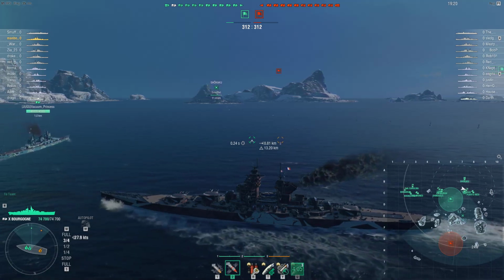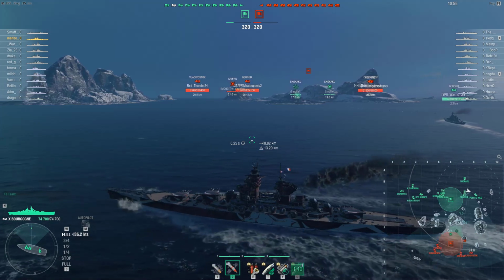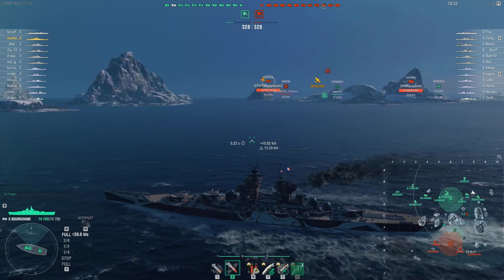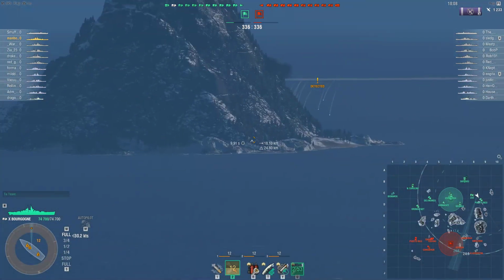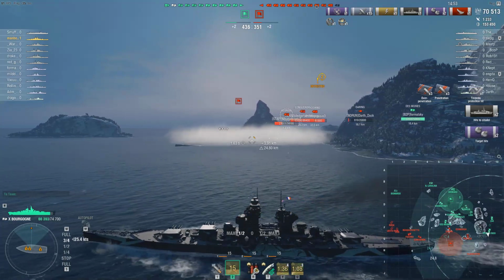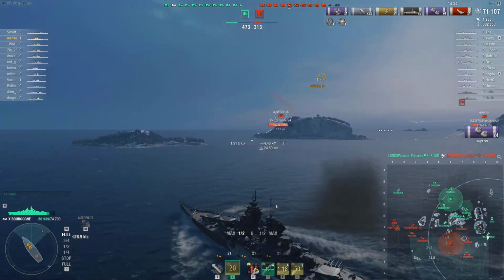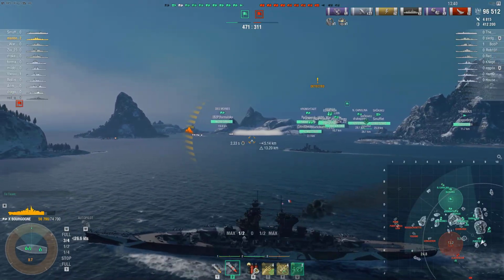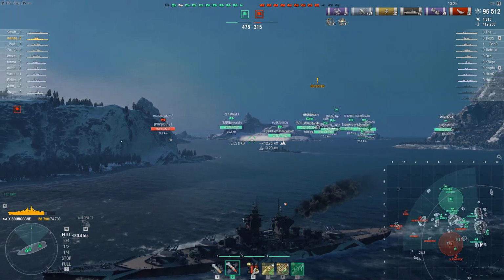Bourgogne - Pushing hard like a mad man !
One of the best STEAL ships in the game !!
Is this Bourgogne any good ?
Do any of players know how to play standard battle ?
Or defend   ? or know when to push ?